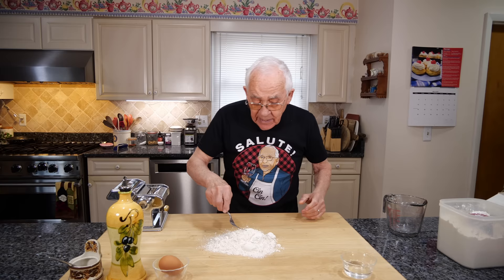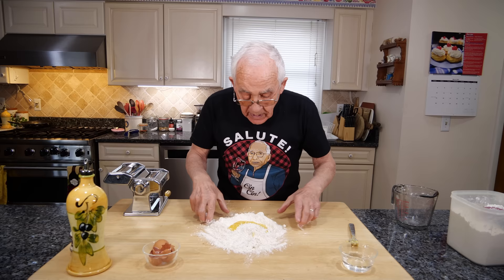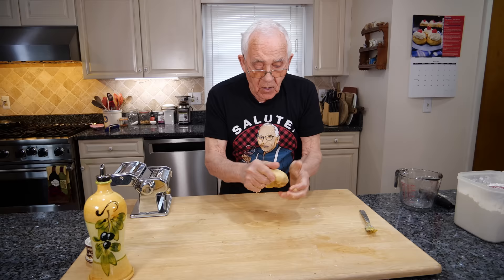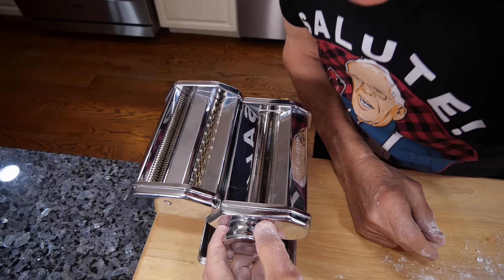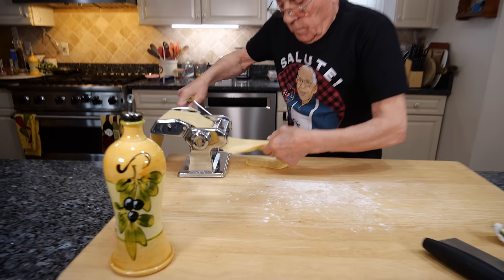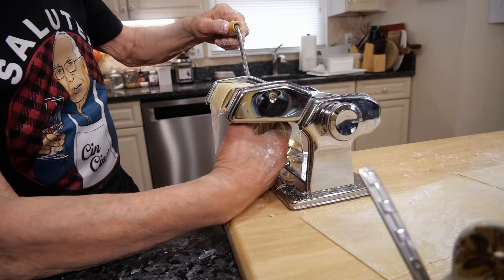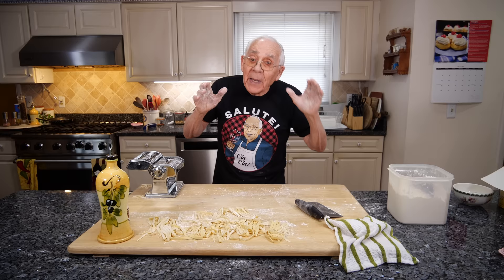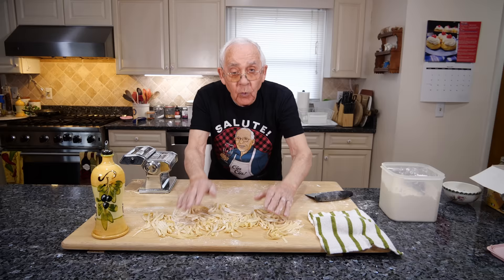How to make Homemade Fresh Pasta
Today I would like to show you how to make homemade fresh pasta.